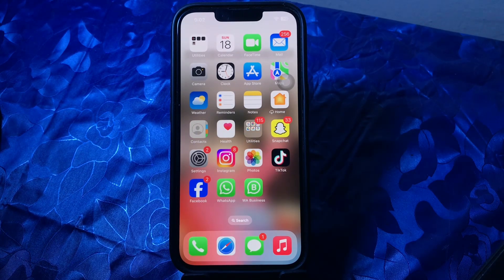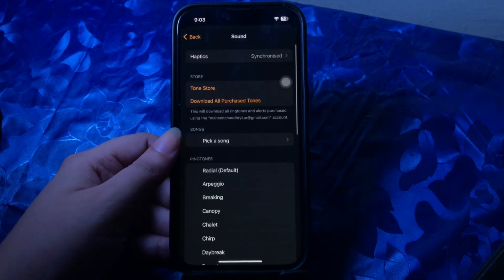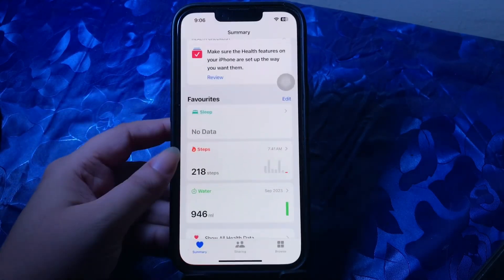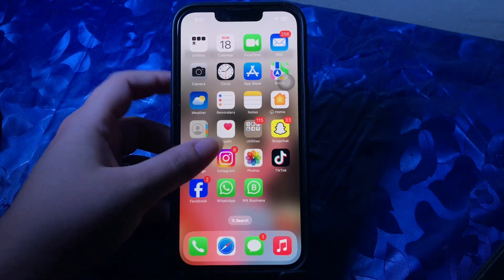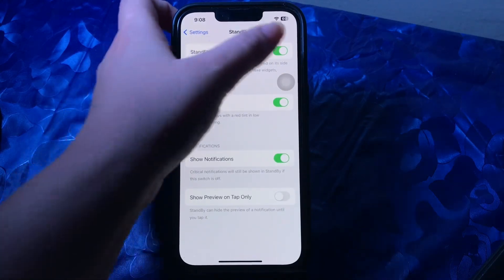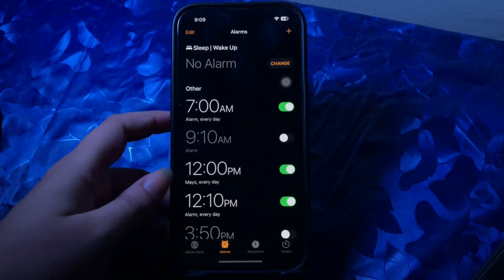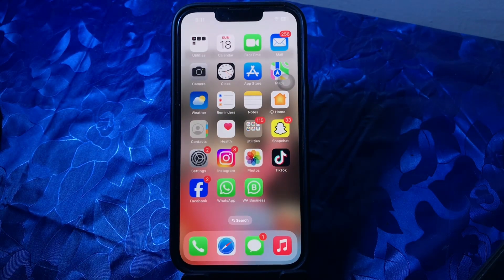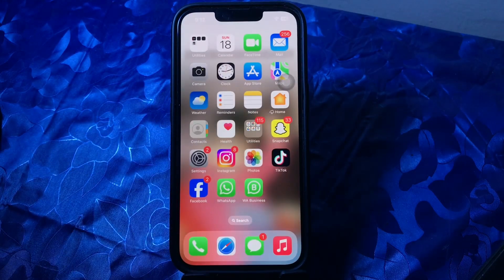How To Fix iPhone Alarm Not Going Off After iOS 17.6 Update